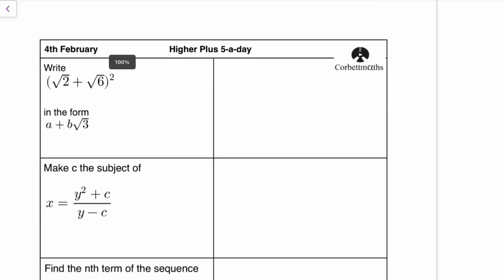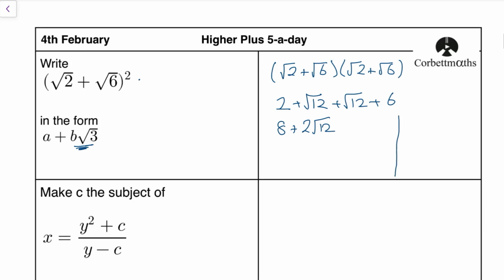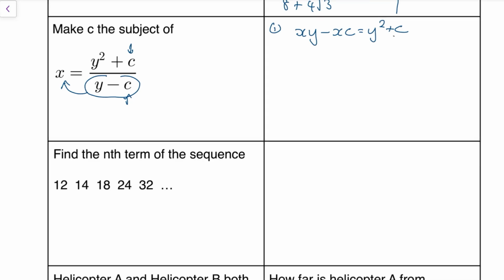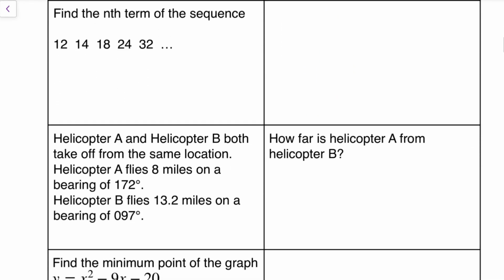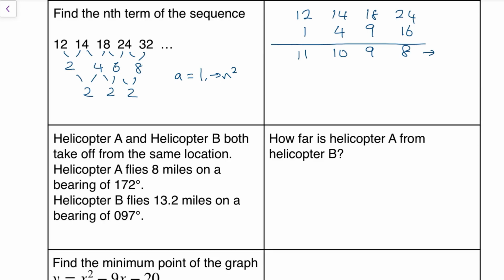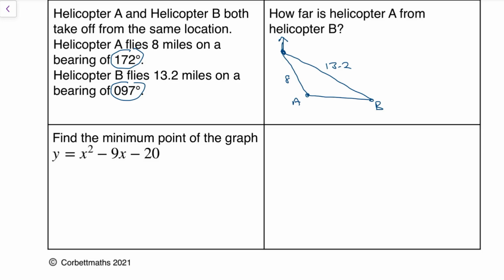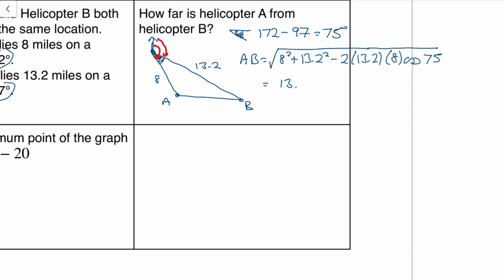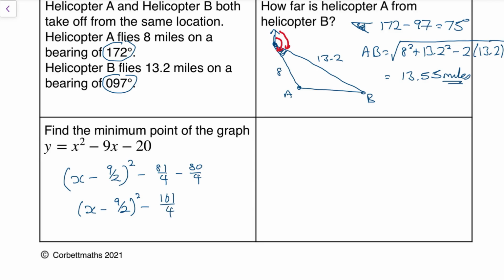GCSE MATHS - 5-a-day - HIGHER PLUS - 4th February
Voice is back - normal service resumed. And it's a good mix of questions today.